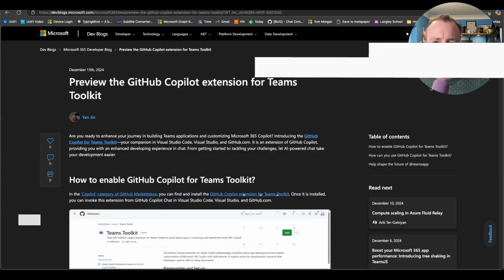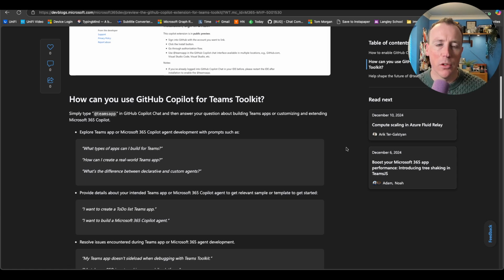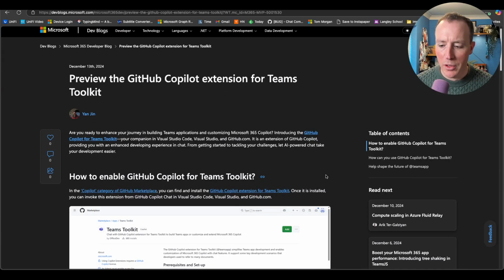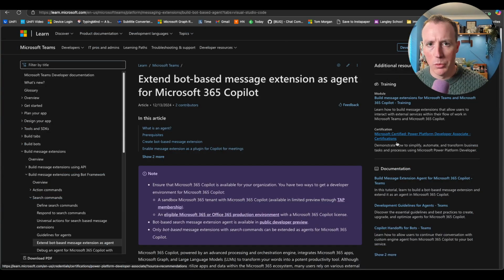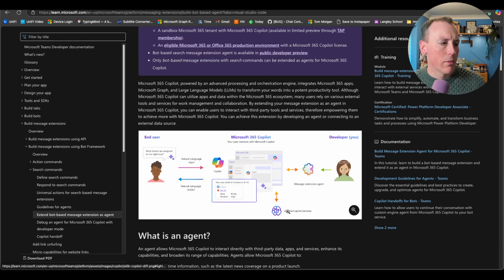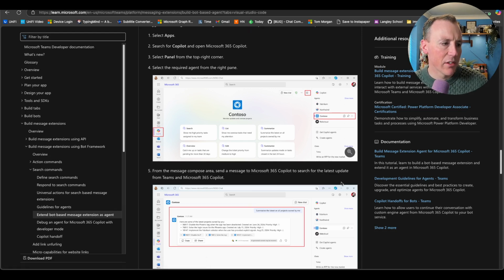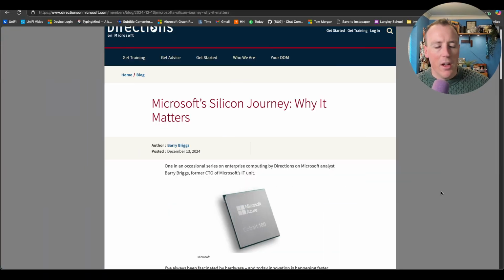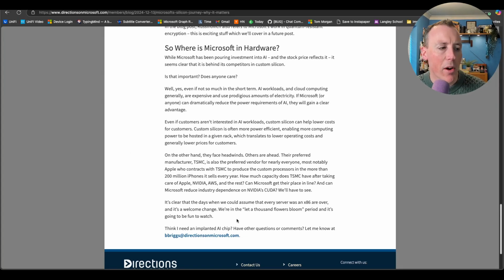Weekly Update 16 December 2024 - Toolkit Copilot, Message Extensions Agents, Microsoft's Silicon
Extend bot-based message extension as agent for Microsoft 365 Copilot

In this week's update, I cover a few interesting developments as we head toward the holiday season. First, I dive into a new feature in the Microsoft Teams Toolkit for Visual Studio Code, which integrates GitHub Copilot Chat functionality. Although a bit complicated, this addition allows users to query Teams app-related topics directly from Copilot Chat. It’s still in preview, so you’ll need the pre-release version if you want to explore it.

Next, I discuss updates to Microsoft 365 Copilot agents, including a new Microsoft Learn page that explains how to convert Teams messaging extensions into Copilot agents. The shift to "agents" as the new terminology also reflects a broader alignment with industry trends, though frequent renaming can be a bit of a challenge to keep up with!

Lastly, I highlight an insightful blog by Barry Briggs on Microsoft's journey in hardware and silicon development, detailing the importance of Microsoft's position in AI and GPU-driven tech. It’s a good read for anyone interested in the company’s strategic direction.

Thanks for tuning in, and I hope you have a great week!